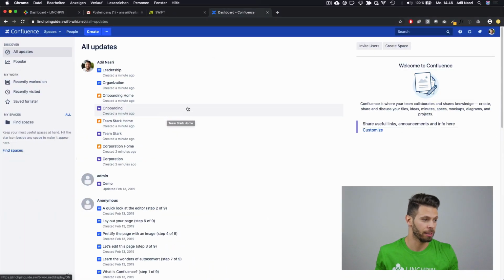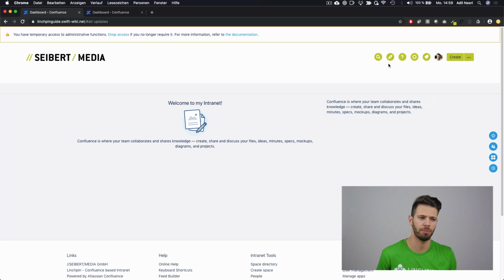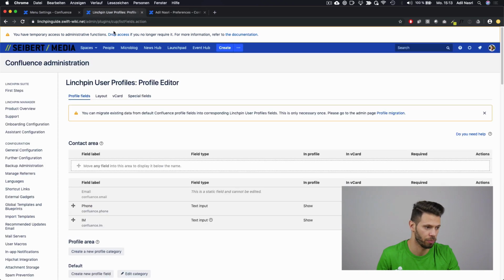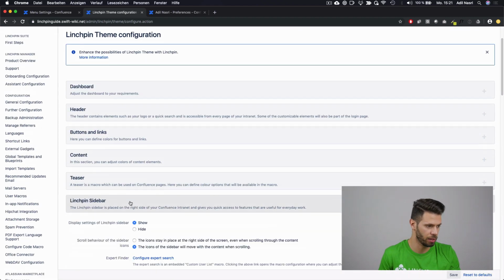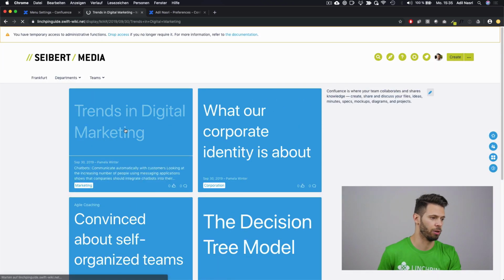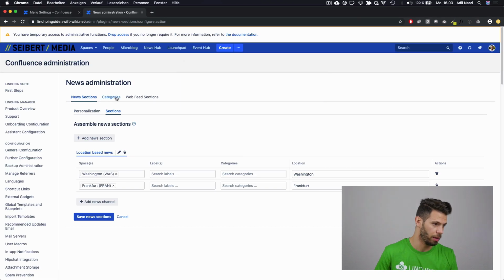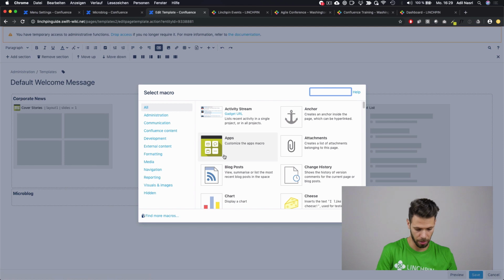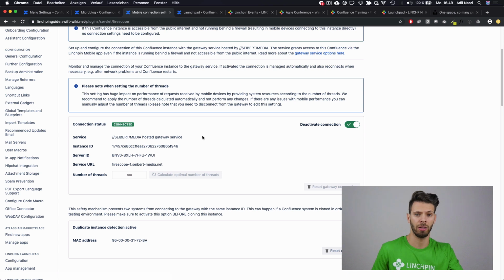Create Your Own Linchpin - Linchpin Intranet Suite DIY Guide (Version 1.2)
Please note that this DIY guide is based on Linchpin Suite Version 1.2 and Confluence 6.15.9.